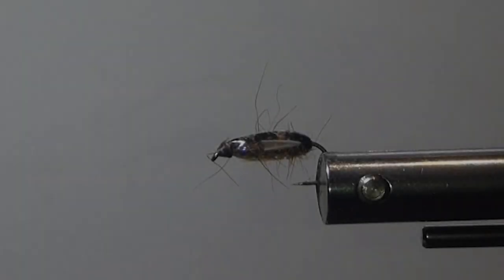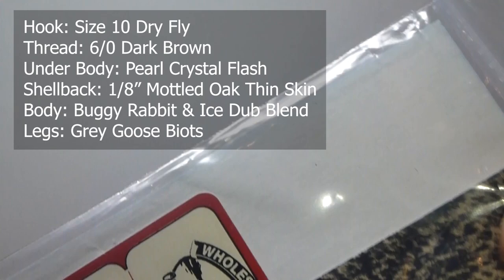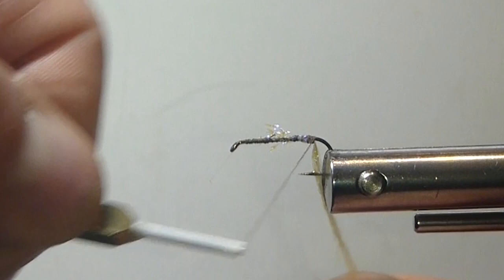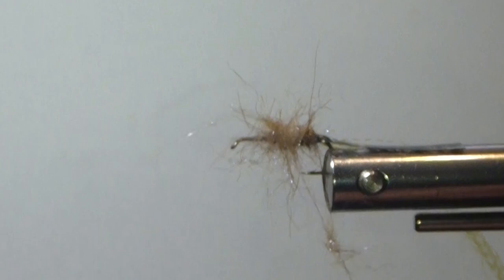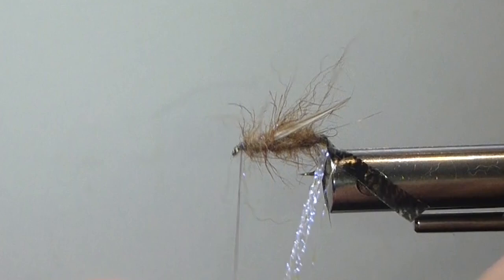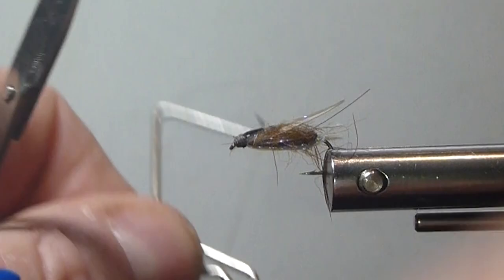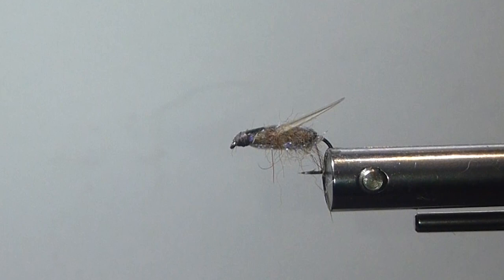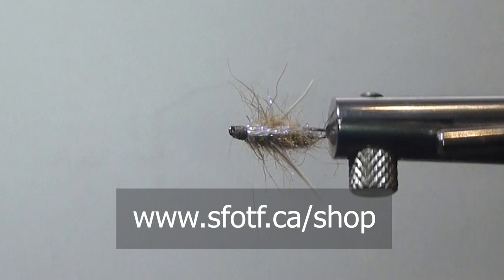FLY TYING: Brent's Water Boatman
Brent ties his best Water Boatman pattern that works best on a clear intermediate sink or dry line, when Water Boatman flights are occurring on our North Western Lakes.